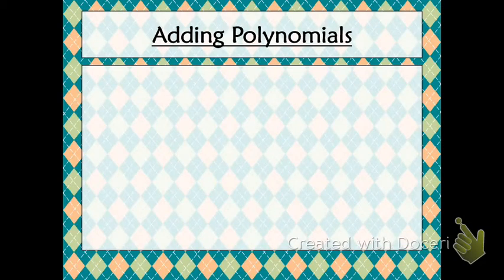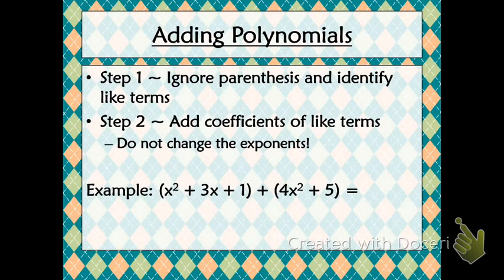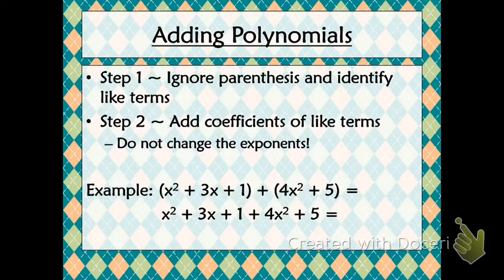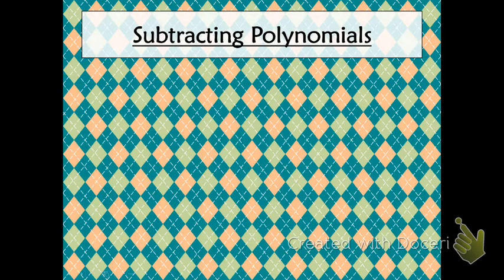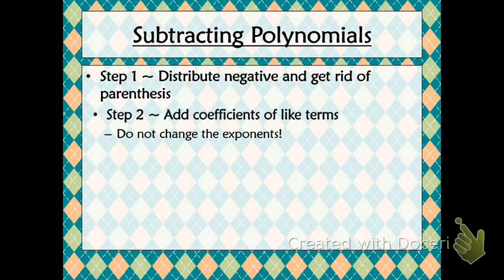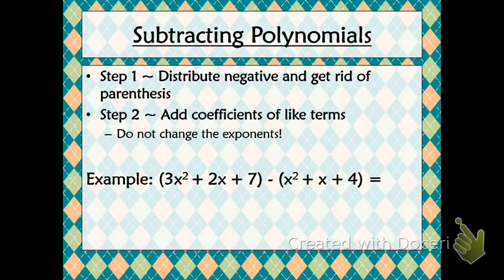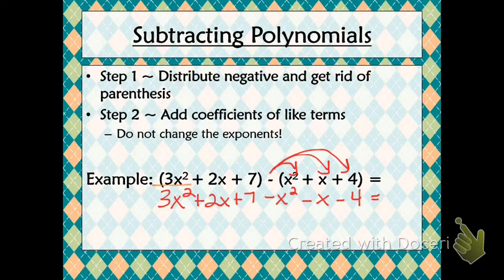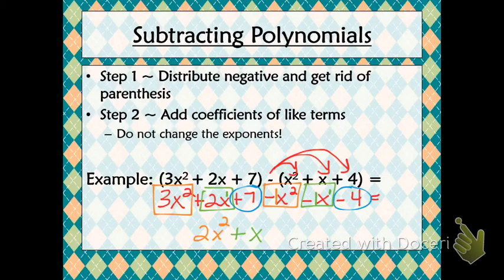Adding and subtracting polynomials A1.6.3.3